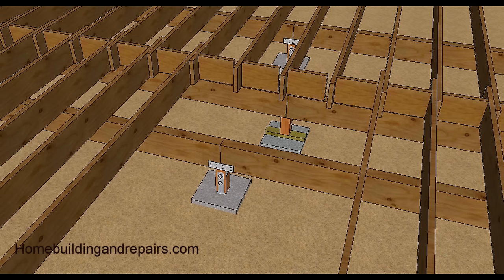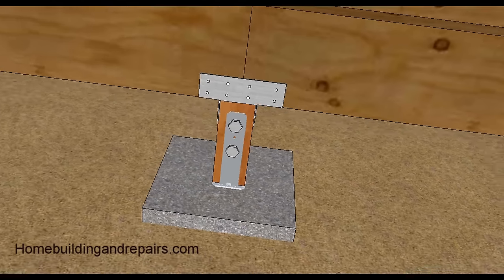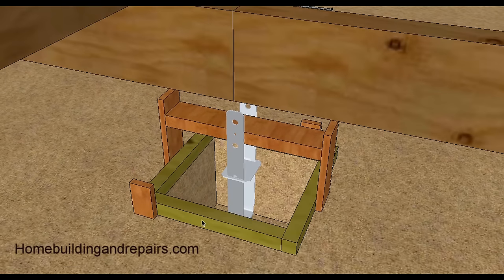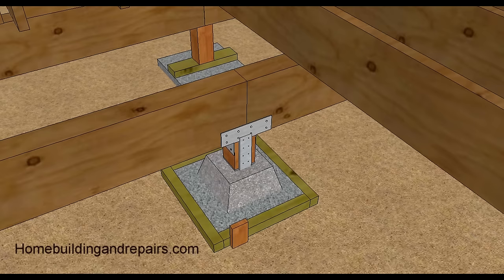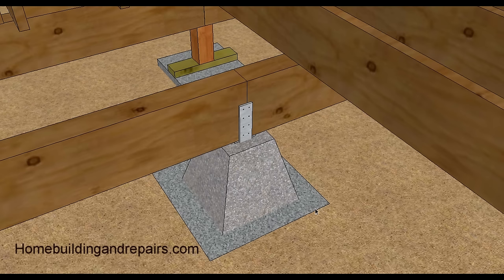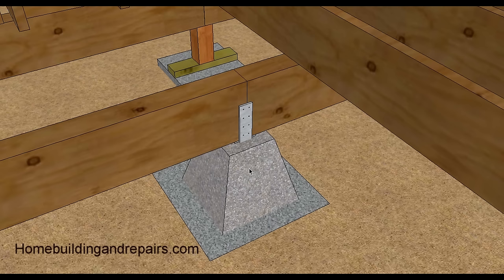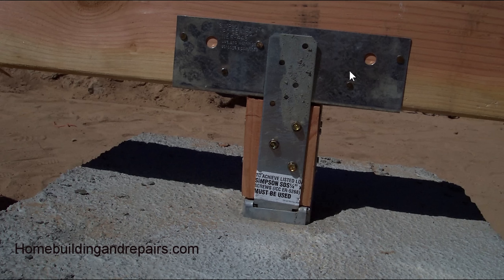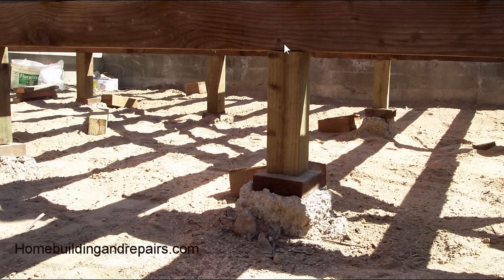How to Install Crawlspace Support Beam Footings – Construction and Remodeling Tips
Click on this link for more information about crawlspace construction, building repairs and home renovation. This video will provide you with a few ways to install a concrete footing to support a crawlspace or wood framed floor support beam. Keep in mind that these are only suggested methods and that building authorities, engineers and designers in your area might require you to use different methods or materials.